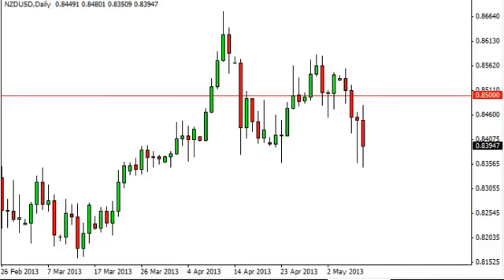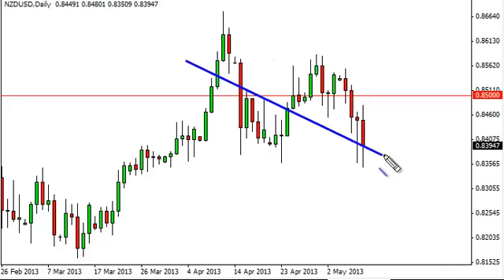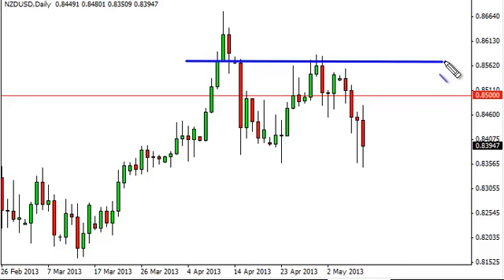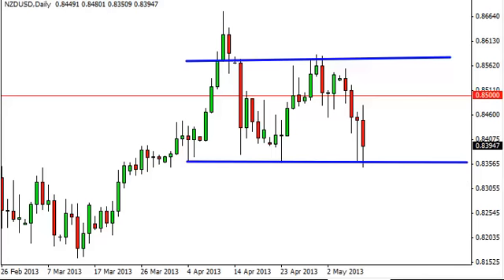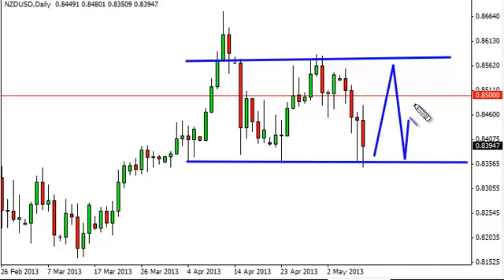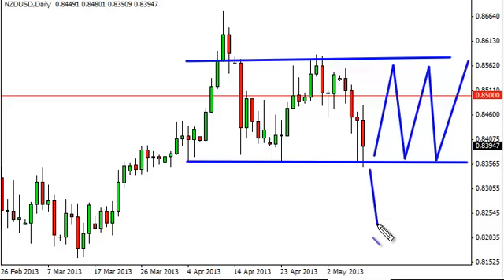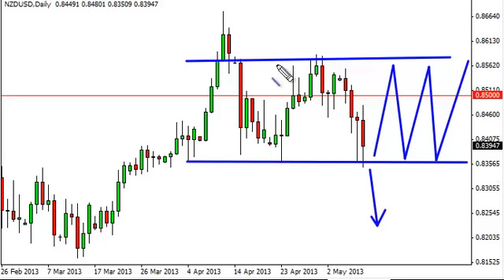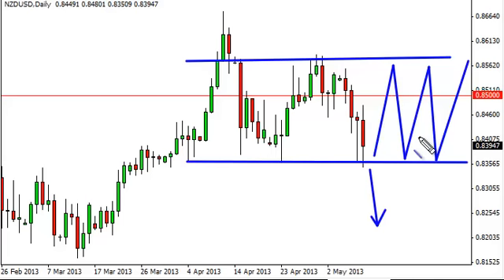NZD/USD Technical Analysis for May 10, 2013 by FXEmpire.com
- May 10, 2013 currency daily technical analysis for the NZD/USD pair. Forex Technical Analysis Forex Fundamental Analysis and Forex Brokers on FX Empire